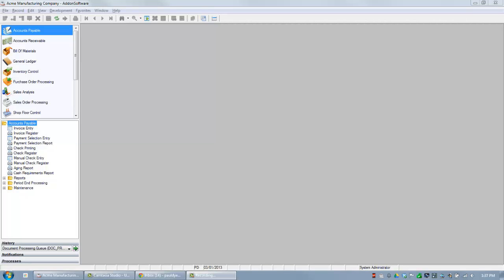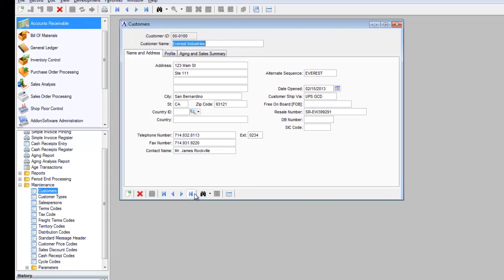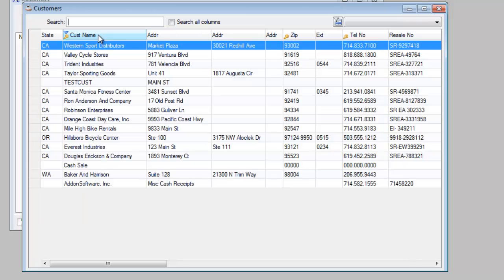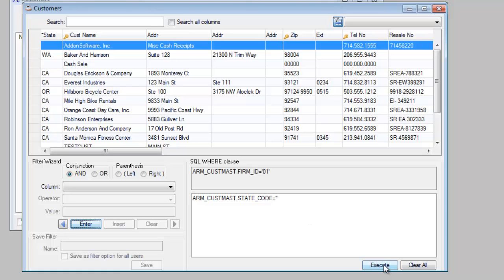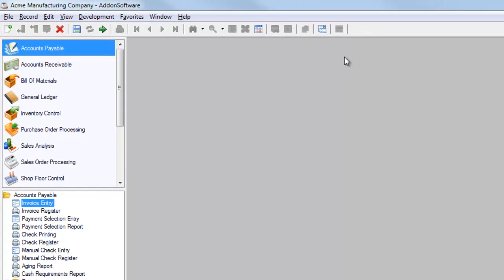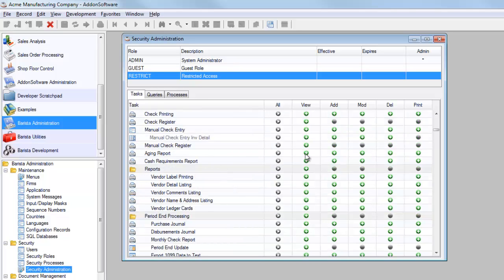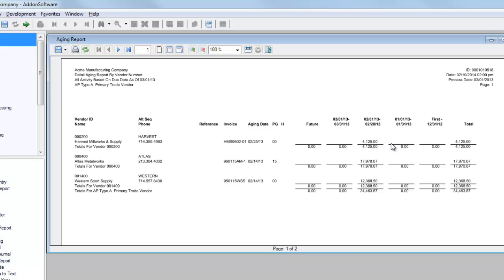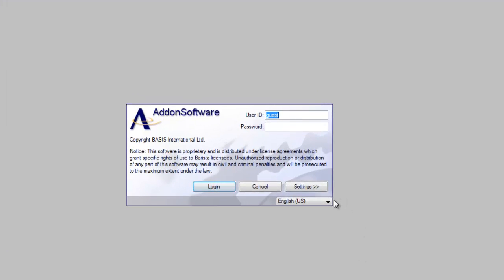AddonSoftware Demonstration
This introduction focuses on the basic layout of the solution and demonstrates the thought put into the presentation consistency and user control.